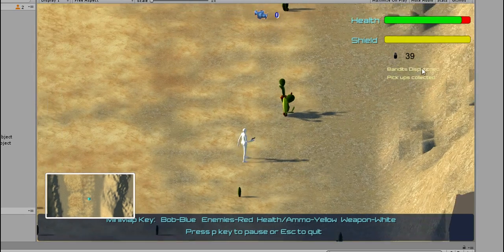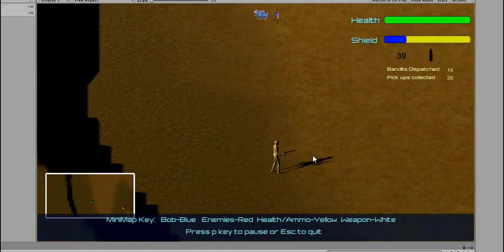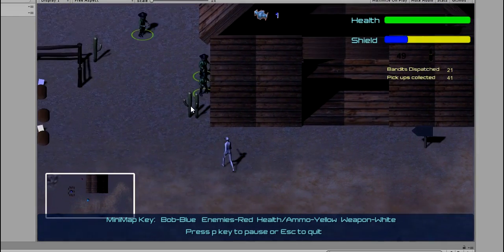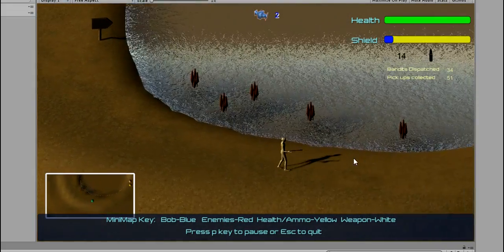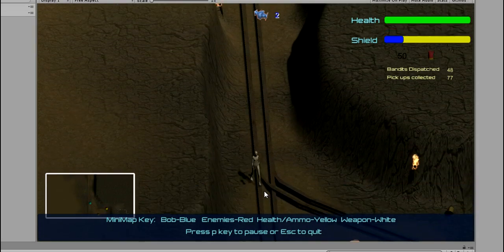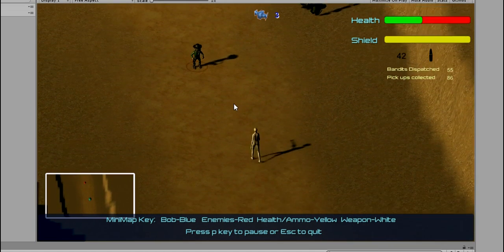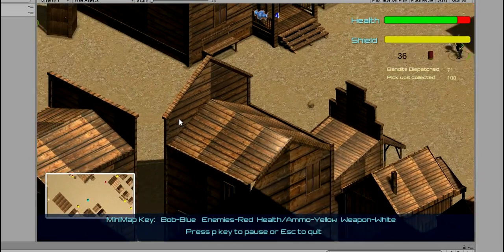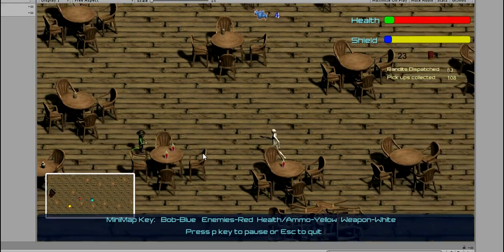walkthru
Voicedover walkthru of DGV